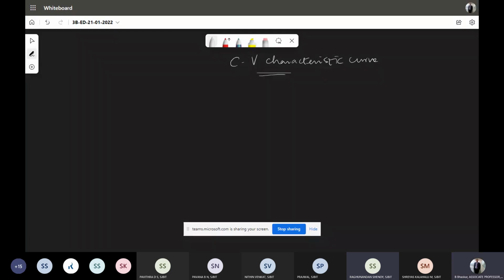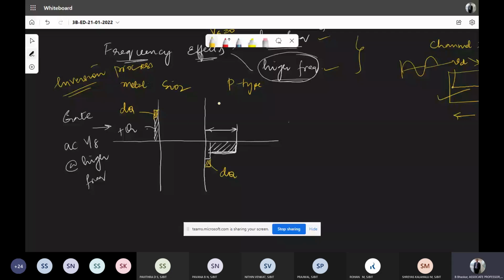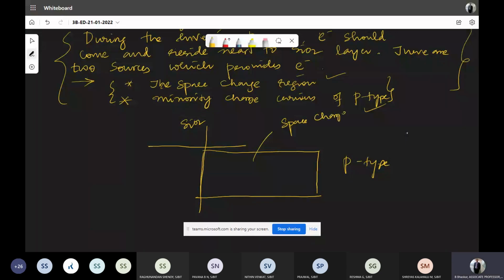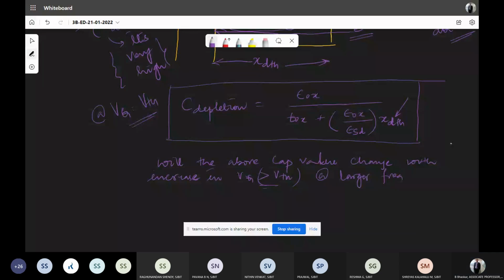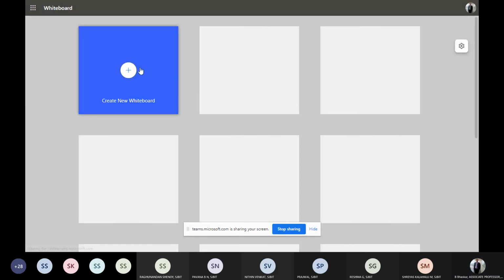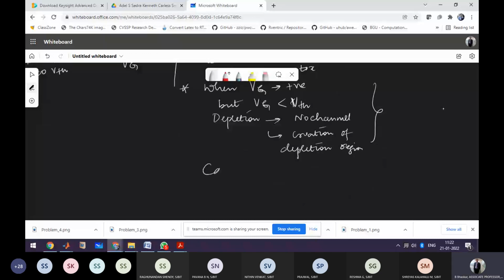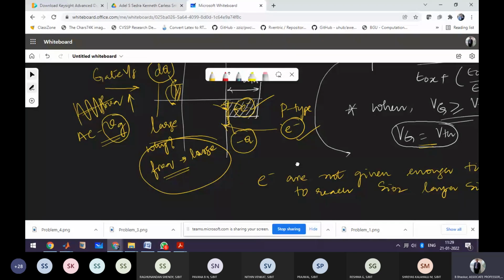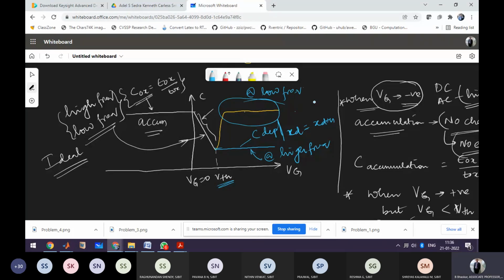Electronics Device - Freq Effect CV Curve